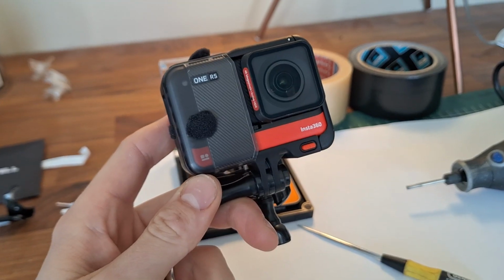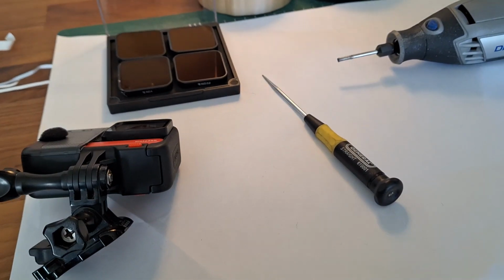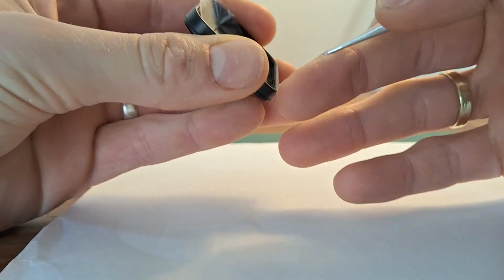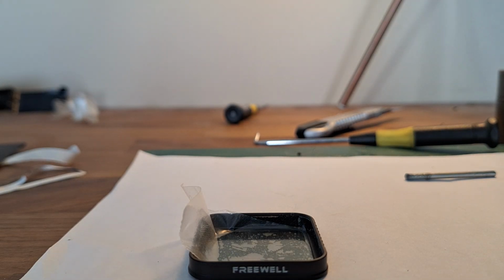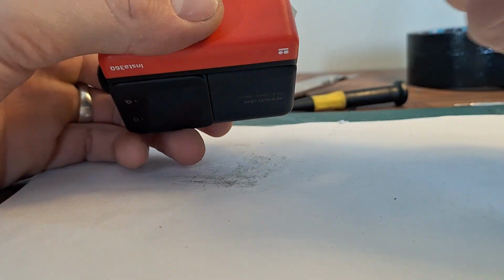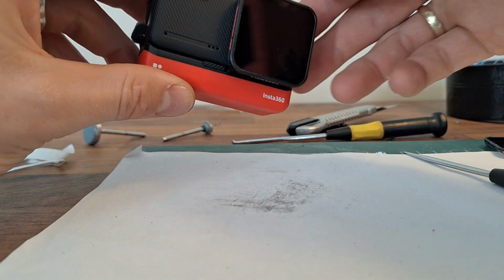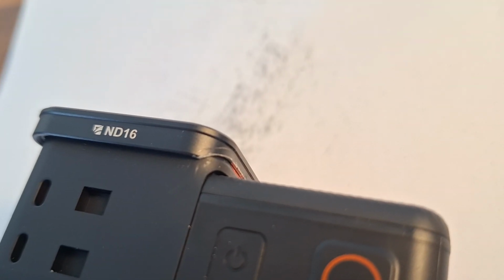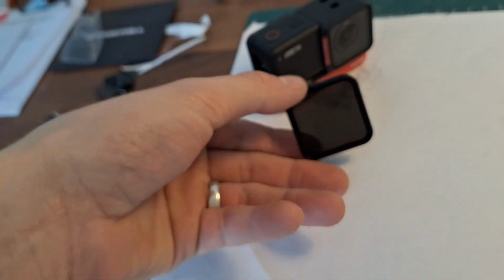DIY How to fit ND filter on Insta360 ONE RS